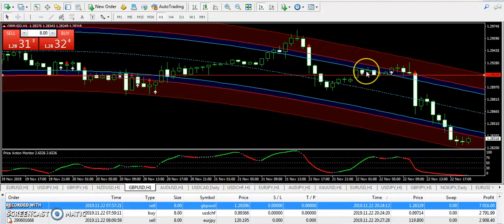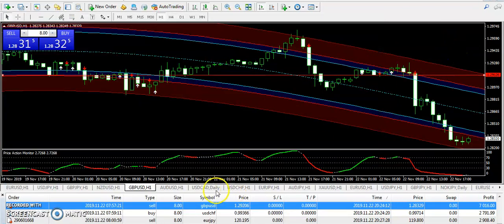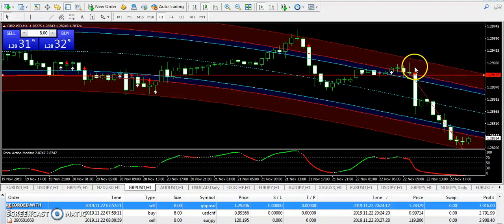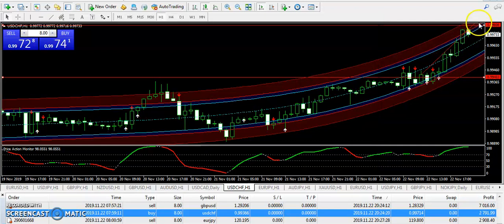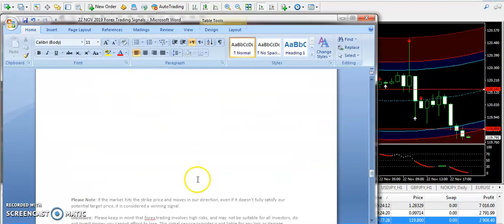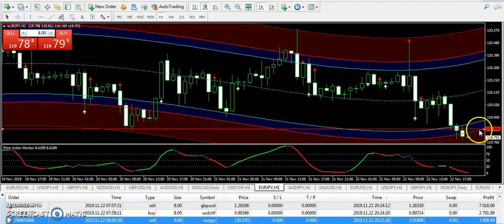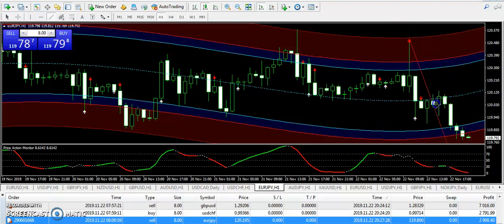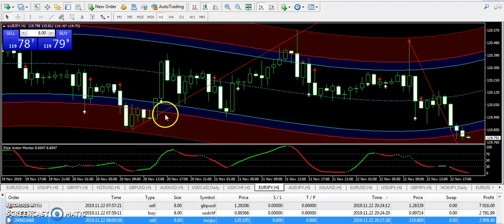EUR/JPY GBP/USD trade Best Forex Trading System 22 NOV 2019 Review -forex trading systems that work